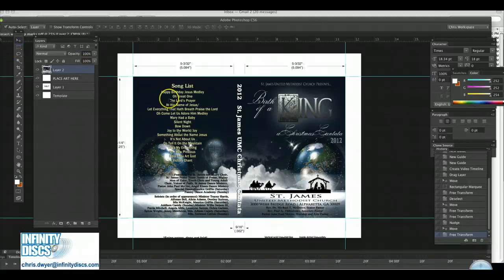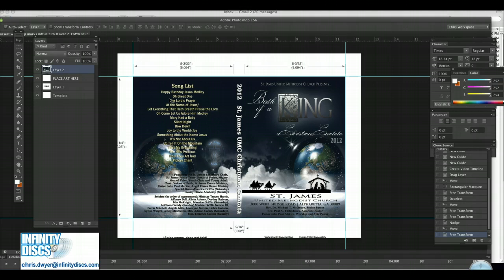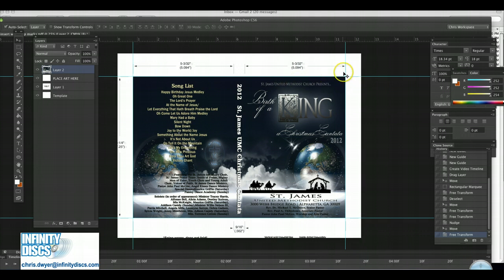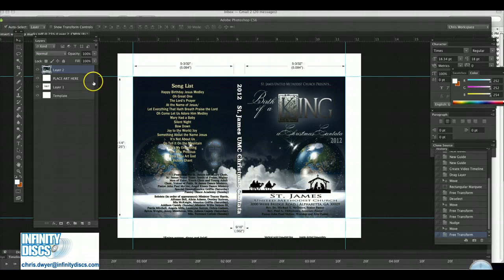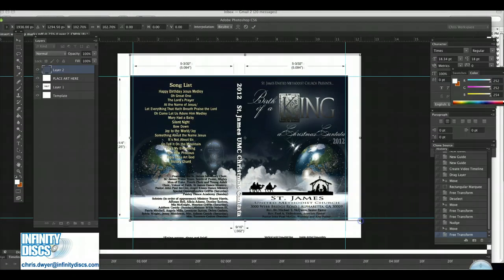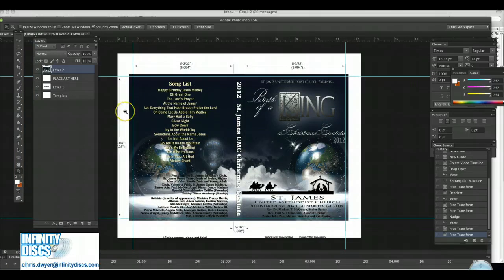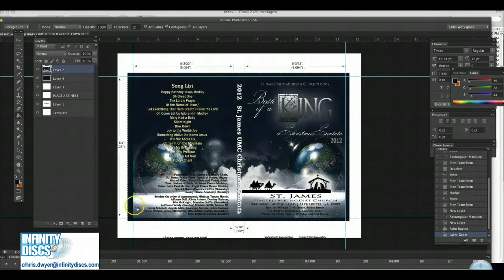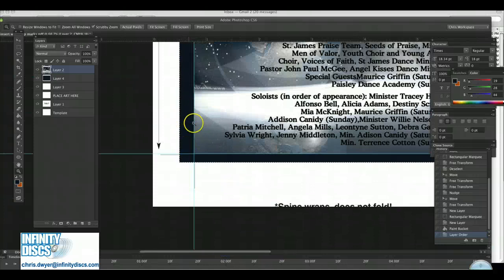How to create Bleed in Photoshop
How to create Bleed In Photoshop. 1/16 to an 1/8 of an inch of Background and/r border Bleed is needed to cut your insert artwork to the correct size.